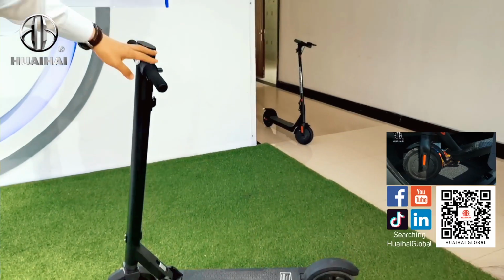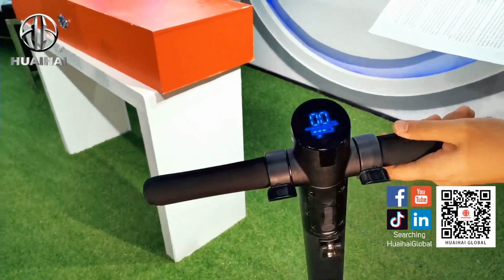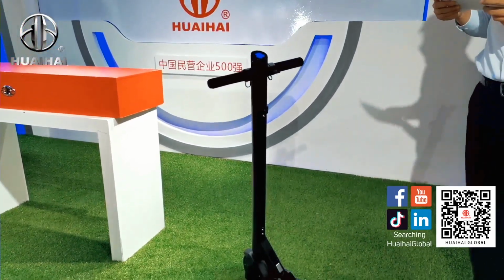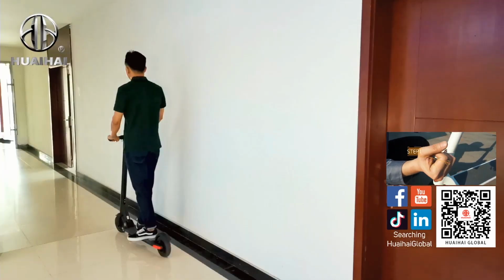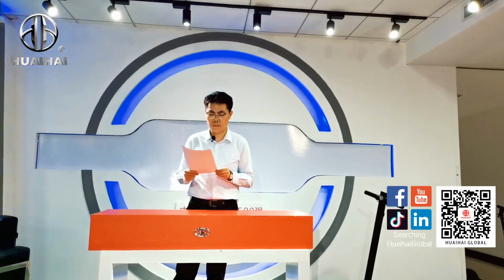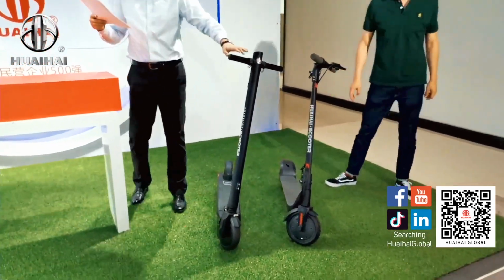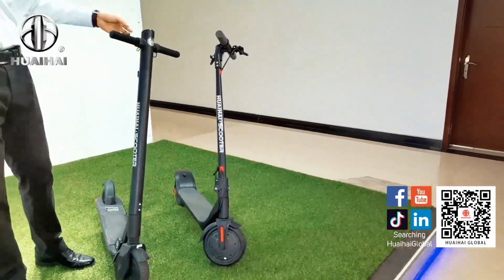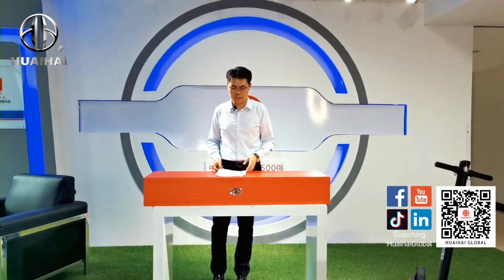Huaihai Global Electric Scooter H5: Portable Urban Hero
1.       Very light weight - only 12kg
2.       Aluminum Alloy Chassis
3.       Enhanced Motor for better performance
4.       Double-Anti-Shock System
5.       Max Speed: 25 Km/h
6.       Zero-Start Working Mechanism
7.       Easy-to-fold design